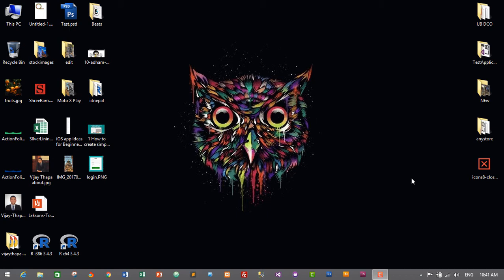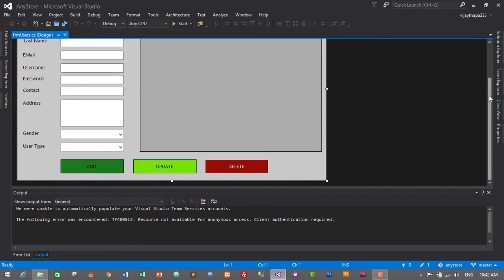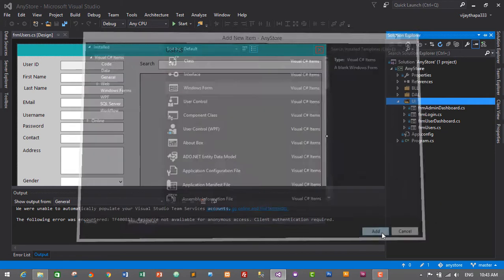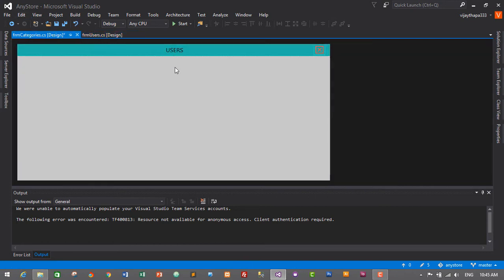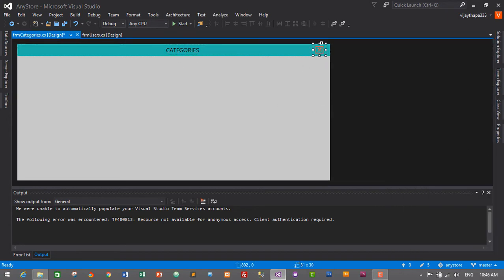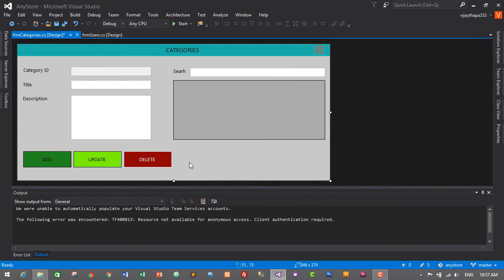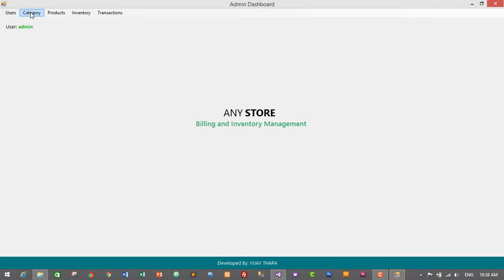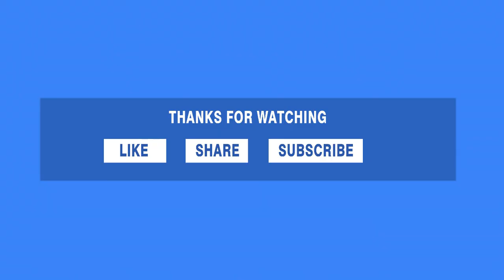12. How to create BILLING SYSTEM in C#? (Designing Form for Category Module in Visual Studio 2015)